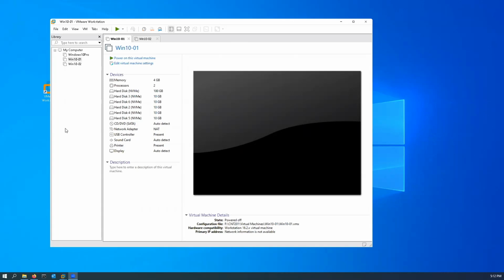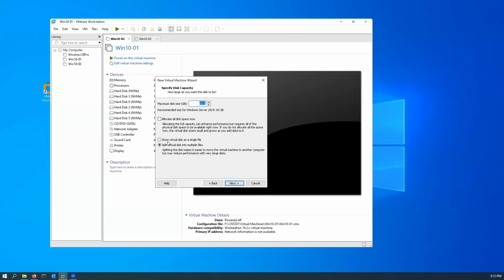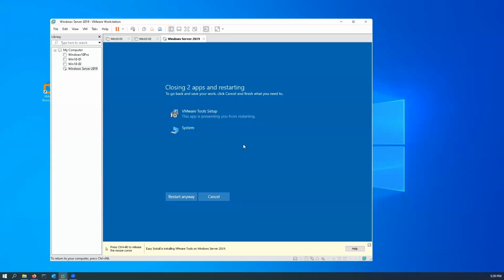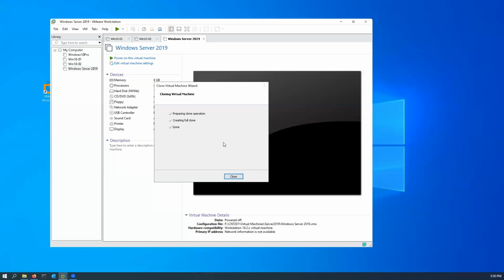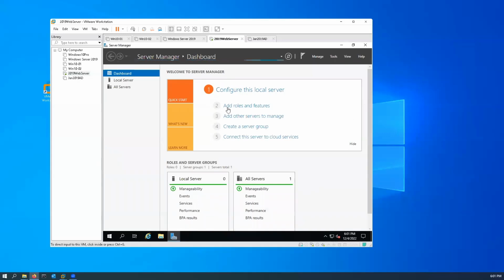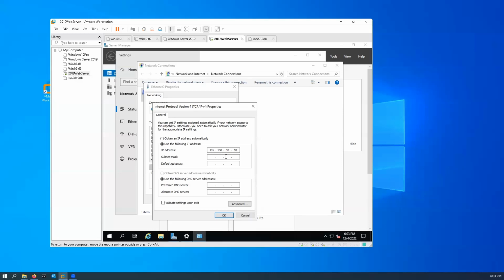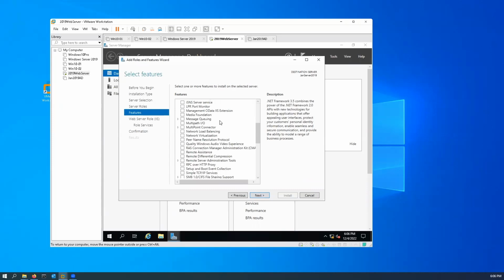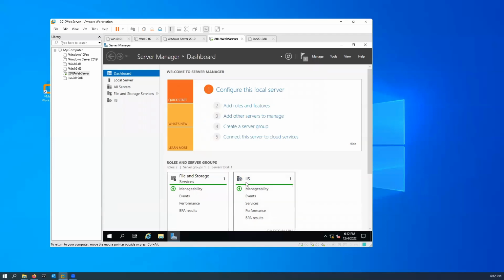Creating Microsoft Web Server IIS